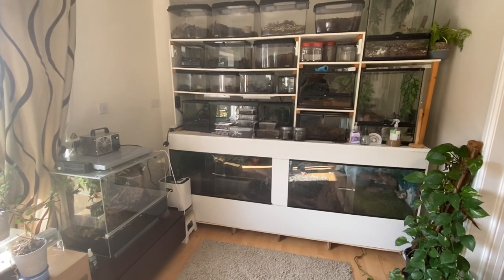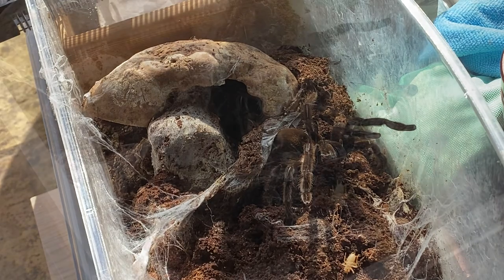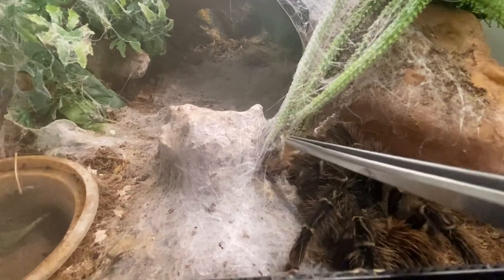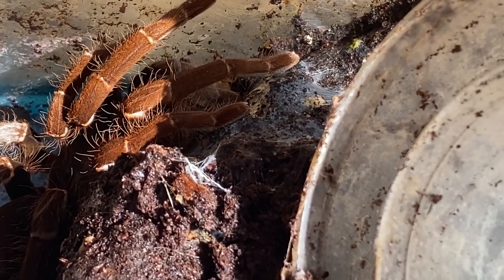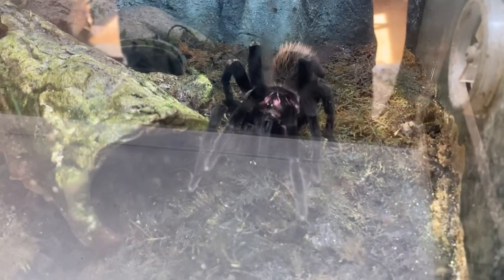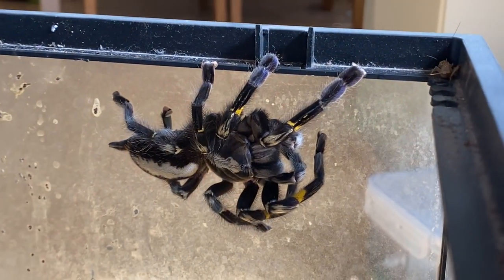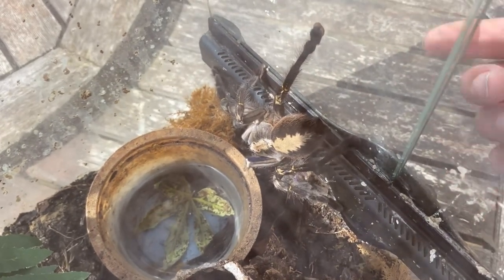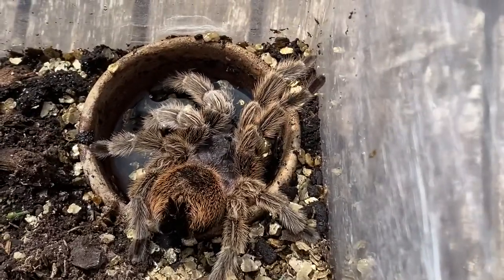Feeding & Watering My Tarantulas - Feeding Video #8 (INSANE Takedowns)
Exotics Lair style with some watering because of the hot weather.

Some really nice footage in this Tarantula Feeding video and as it’s been hot watering them too!